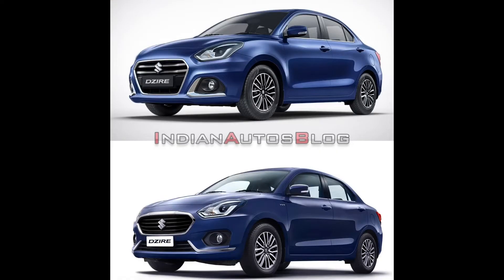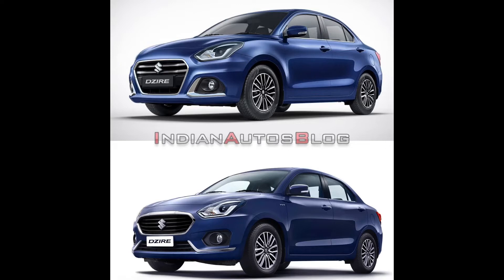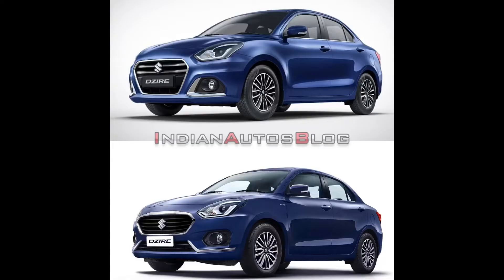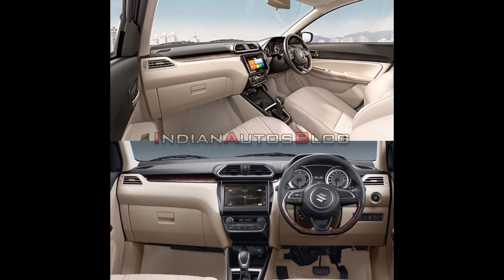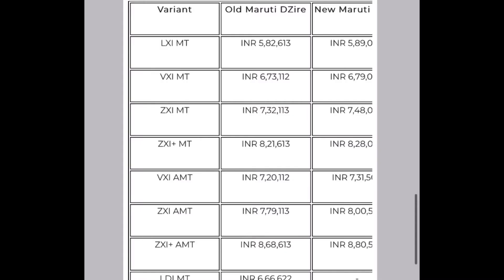2020 Dzire Vs 2017 Dzire Detailed Comparison - Whats different?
Maruti has launched the Bs6 version of their best-selling Dzire with minor updates to the exterior & the interior and in this video, i am going to compare 2017 dzire with the latest one.
👍Share + Follow + Support = 🔥 🔥